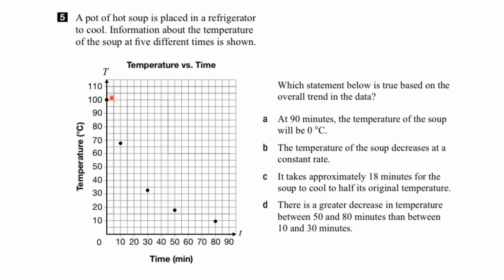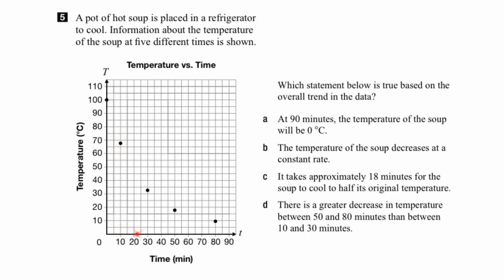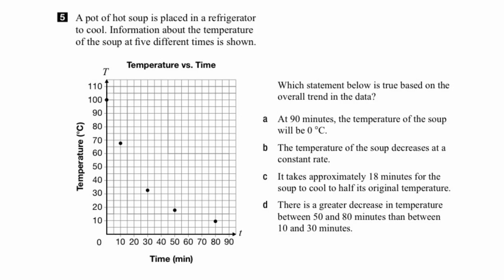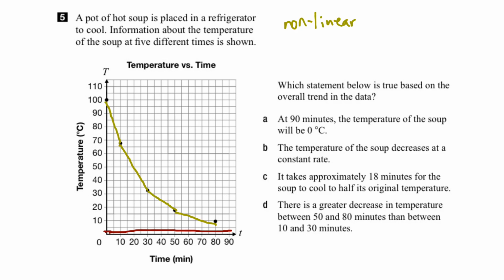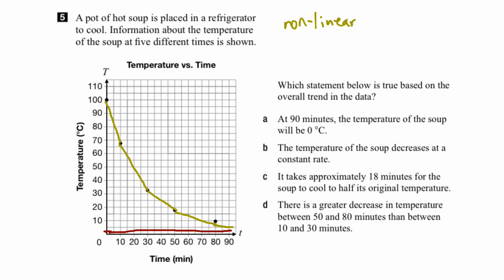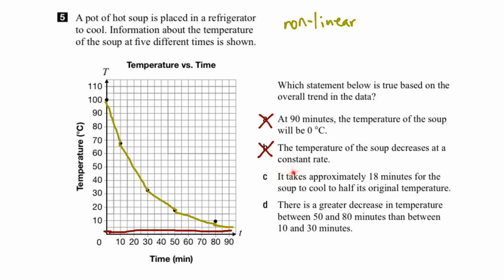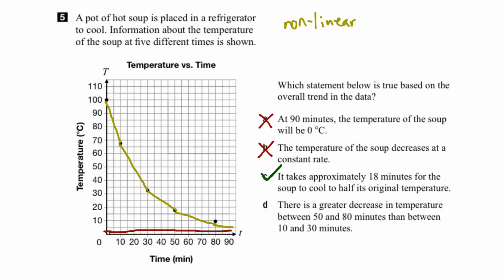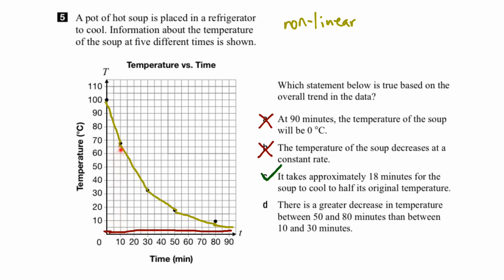EQAO Grade 9 Academic Math 2017 Question 5 Solution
This video shows the solution to Question 5 of the 2017 EQAO Grade 9 Academic Assessment of Mathematics. Question 5 assesses the following expectation: describe trends and relationships observed in data, make inferences from data.